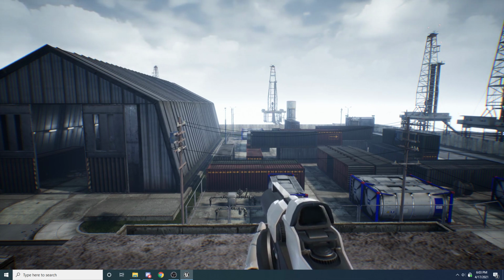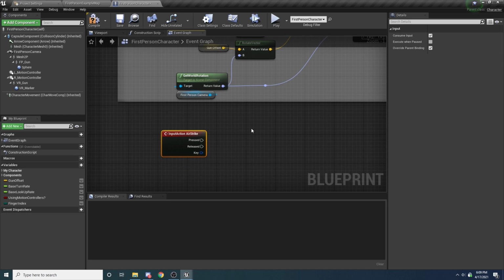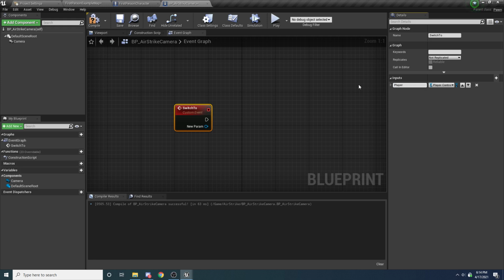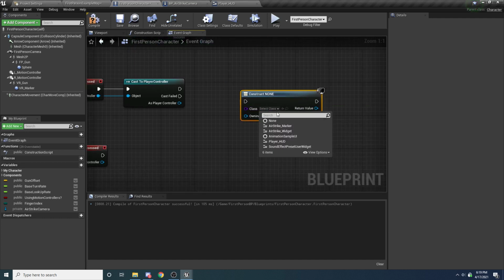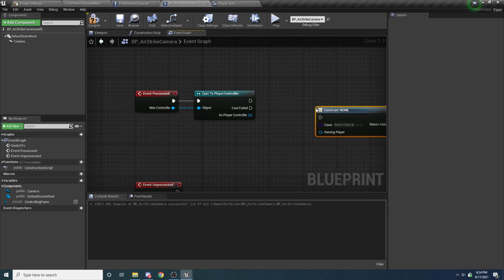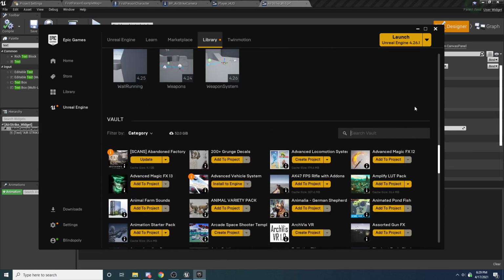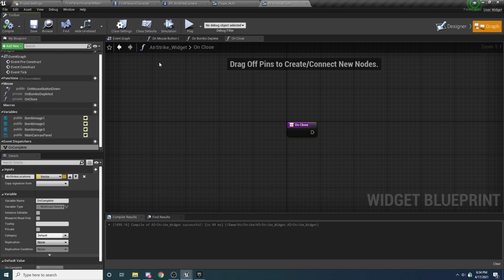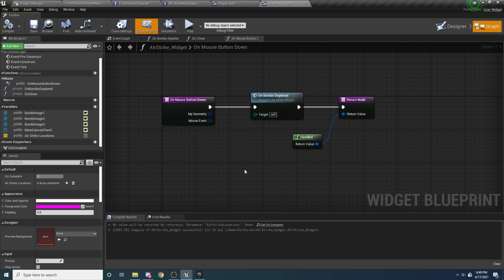Unreal Engine - Airstrike Tutorial (1/2)